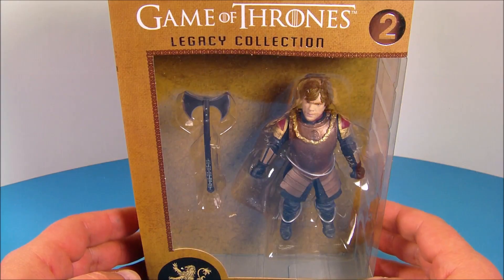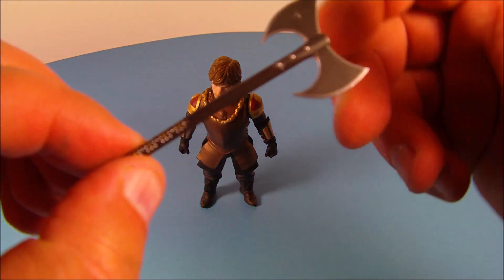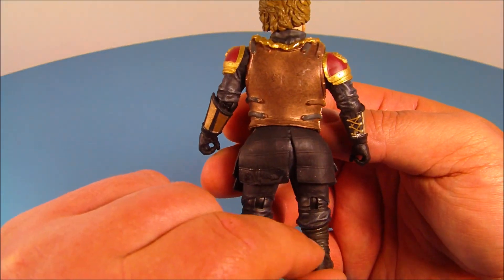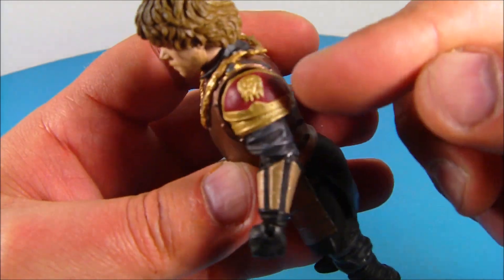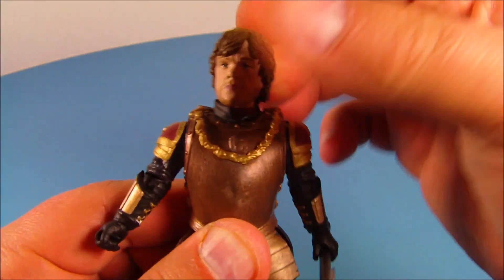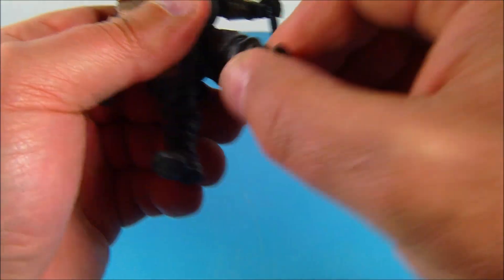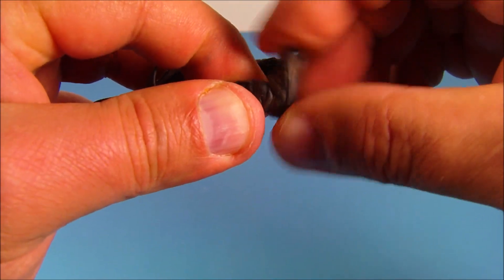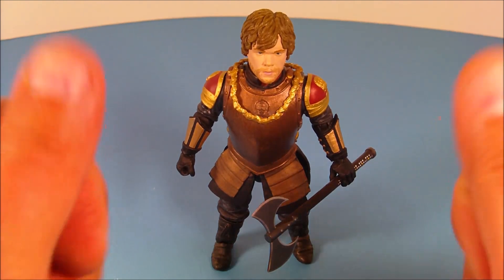FUNKO GAME OF THRONES series 1 TYRION LANNISTER LEGACY COLLECTION ACTION FIGURE VIDEO TOY REVIEW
Like the novels it adapts, Game of Thrones has a sprawling ensemble cast, estimated to be the largest on television. During the production of the third season, 257 cast names were recorded. The following overview reduces the list of characters in Game of Thrones to those played by the actors credited as part of the main cast.
Lord Eddard "Ned" Stark (Sean Bean) is the head of the Stark family whose members are involved in most of the series's intertwined plot lines. He and his wife Catelyn Tully (Michelle Fairley) have five children: the eldest, Robb (Richard Madden), the dainty Sansa (Sophie Turner), the tomboy Arya (Maisie Williams), the adventurous Bran (Isaac Hempstead-Wright) and the youngest, Rickon (Art Parkinson). Ned's hostage and ward Theon Greyjoy (Alfie Allen) used to live with the Starks before encountering the sadistic Ramsay Snow (Iwan Rheon). Robb's wife is the healer Talisa Maegyr (Oona Chaplin), and Arya has befriended the blacksmith's apprentice Gendry (Joe Dempsie). Ned's bastard son Jon Snow (Kit Harington) and his friend Samwell Tarly (John Bradley) serve in the Night's Watch under Lord Commander Jeor Mormont (James Cosmo). The red-haired Ygritte (Rose Leslie), one of the Wildlings led by Tormund Giantsbane (Kristofer Hivju), is Jon Snow's romantic interest, and Sam cares for the young Wildling Gilly (Hannah Murray). Catelyn is served by the tall warrior Brienne of Tarth (Gwendoline Christie).
Ned's old friend King Robert Baratheon (Mark Addy) shares a loveless marriage with Queen Cersei Lannister (Lena Headey), who has taken her twin, the "Kingslayer" Ser Jaime Lannister (Nikolaj Coster-Waldau) as her secret lover. She loathes her younger brother, the clever dwarf Tyrion Lannister (Peter Dinklage), who is attended by his mistress Shae (Sibel Kekilli) and the sellsword Bronn (Jerome Flynn). Cersei's father is the fabulously wealthy Lord Tywin Lannister (Charles Dance), and her oldest son, the sadistic Joffrey (Jack Gleeson), is guarded by the scar-faced warrior Sandor "the Hound" Clegane (Rory McCann).
The king's "Small Council" of advisors includes the crafty Master of Coin, Lord Petyr "Littlefinger" Baelish (Aidan Gillen) and the eunuch Master of Whisperers, Lord Varys (Conleth Hill). Robert's brother Stannis Baratheon (Stephen Dillane) is advised by the foreign priestess Melisandre (Carice van Houten) and the former smuggler Ser Davos Seaworth (Liam Cunningham). The wealthy Tyrell family is represented at court by the ambitious Margaery Tyrell (Natalie Dormer).
Across the Narrow Sea, siblings Viserys (Harry Lloyd) and Daenerys Targaryen (Emilia Clarke) -- the exiled children of the king overthrown by Robert Baratheon -- are on the run for their lives, trying to win back the throne. Daenerys has been married to Khal Drogo (Jason Momoa), the leader of the nomadic Dothraki, and is guarded by the exiled knight Ser Jorah Mormont (Iain Glen).